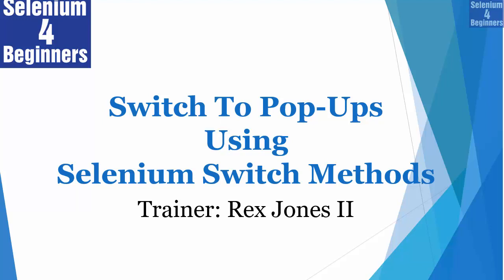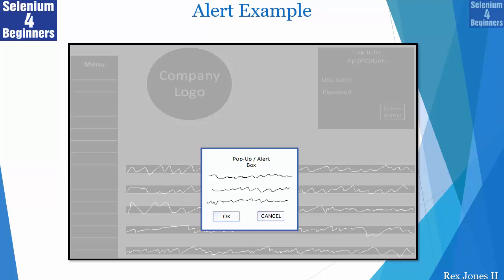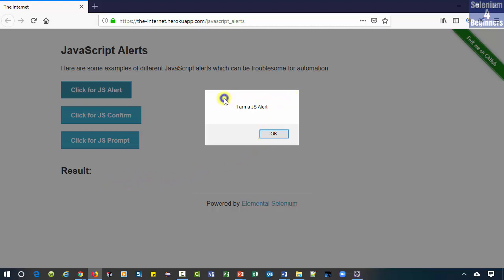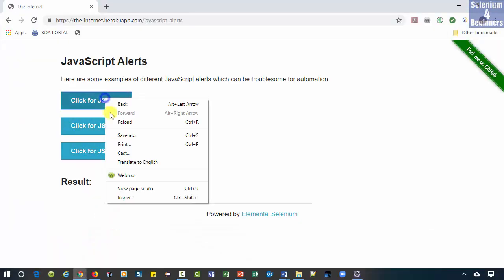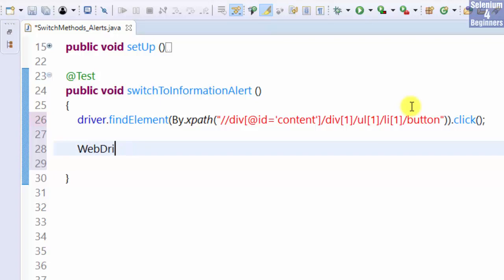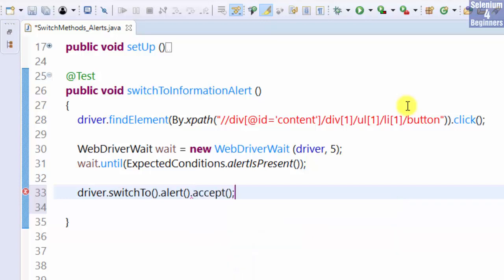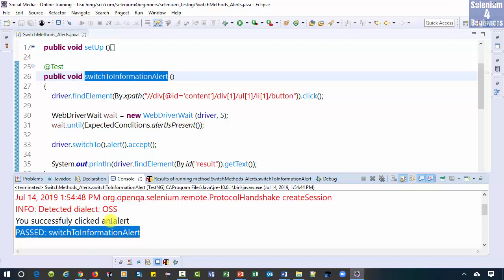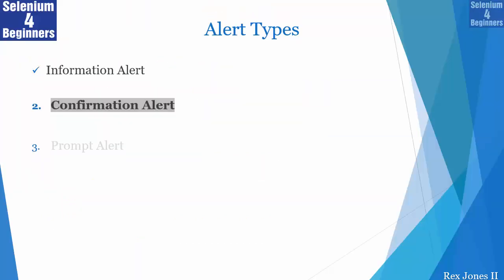✔ Switch To Information Alert Pop-Up | (Video 49)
Switch To Pop-Ups Using Selenium -

Another name for Pop-Up is Alert. Alerts come in 3 forms: Information, Confirmation, and Prompt. We are forced to perform an action after encountering an alert. As a result, this 7 min video demo how to switch to the alert and perform an action via Information Alert.

Free Selenium Book

► Transcript
Hello and Welcome To Selenium 4 Beginners. In this video, we are going to Switch To Pop-Ups Using Selenium Switch Methods.  Another name for Pop-Ups is JavaScript Alerts or we can say Alerts.

There are 3 types of Alerts. 1st is Information Alert, 2nd is Confirmation Alert and 3rd is Prompt Alert. The Information Alert displays information to the user with only 1 button. A Confirmation Alert has information with 2 buttons and a Prompt Alert receives input from the user. Here’s an example of a Confirmation Alert. Do you see how the background is gray?

Sometimes the main web page is gray. One of the reasons, the background is gray is to let us know, we cannot interact with that part of the web page. Therefore, we are forced to perform an action on the alert. We can perform an action with 1 of these 4 methods: accept, dismiss, getText, or sendKeys. Let’s look at the Information Alert

We are going to switch to an alert then accept the alert. We see 3 buttons. Click the Information Alert. There’s only 1 button with information that states “I am a JS Alert”. At this point, we cannot click any of the 3 Alert buttons or perform any kind of action on the main page. There’s not even an X to close the alert. Also, I’m right clicking the mouse and I’m not allowed to inspect the alert box. In spite of that, we must switch to this alert and click the OK button. Notice, the result says You successfully clicked an alert.

Let’s go to Eclipse and automate clicking the OK button. The setup method will set the property, open Chrome, maximize the window, and load the AUT. First, we find and click the JS Alert button. driver.findElement(By.xpath("")).click(); Inspect and find the button, 2 forward slashes, div, 2 brackets, at, id, equals, 2 single quotes, content, forward slash, div 1, one forward slash, unordered list ul 1, forward slash, list item li 1, slash, button. Copy and Paste the XPath value.

Next, we wait for the alert to become present by adding an Explicit Wait statement. WebDriverWait wait = new WebDriverWait (driver, 5); pass in the driver with a max of 5 seconds. wait.until(ExpectedConditions.alertIsPresent()); Now, switch to the alert by writing driver.switchTo().alert(). The description states “Switches to the currently active modal dialog for this particular driver instance”.

In order to click the OK button, we must accept the alert. Therefore, we select accept. Let’s go ahead and print the result. Inspect the result and it has result as the value for id. driver.findElement(By.id("result")). Print sysout and place the value inside sysout(). Get the text of result and Let’s Run. switchToInformationAlert PASSED and we see the print statement.

We did not see the alert because execution ran super-fast. I’m going add a sleep statement before the switch statement. Thread.sleep - (Add Throws Declaration) – Exception. Thread.sleep is not a good practice but for this demo I want you to see the alert. Let’s Run Again. That’s it for switching to an alert and accept the alert.

Next, we are going to switch and cancel a Confirmation Alert.